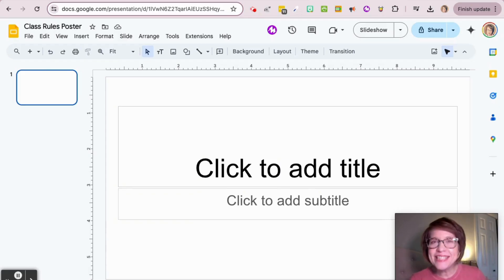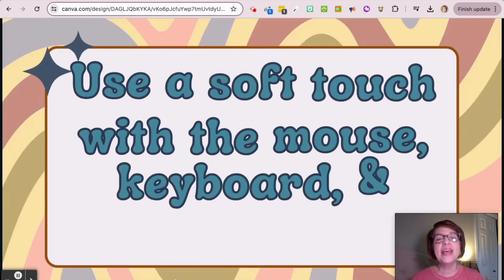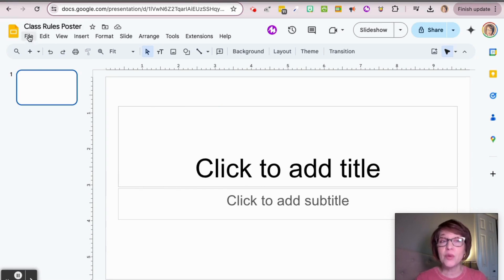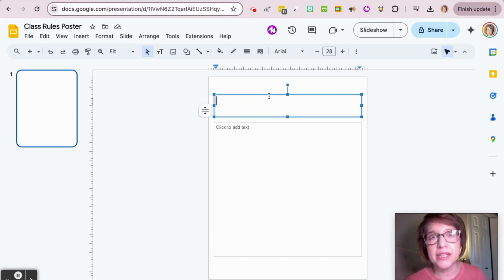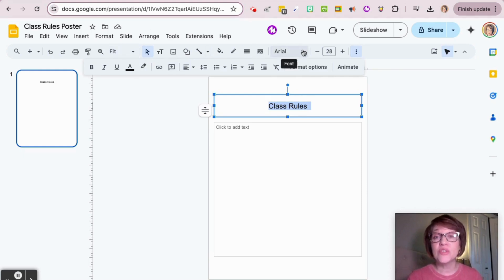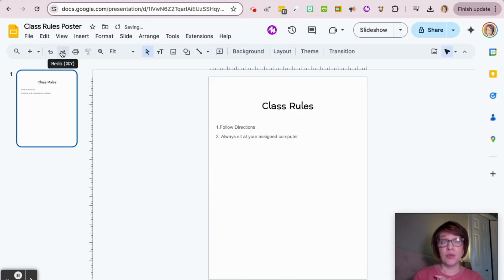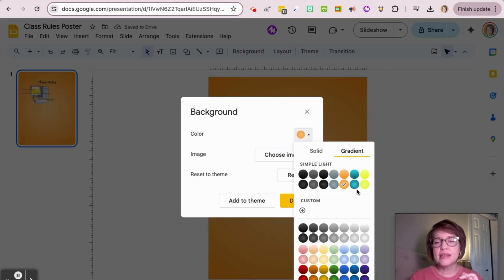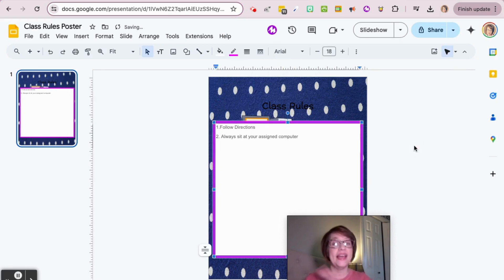Google Slides for Kids: Create a Class Rules Poster | 5th Grade Lesson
This is a lesson for 5th grade technology students. Students will be directed to use Google Slides to create a Class Rules poster.